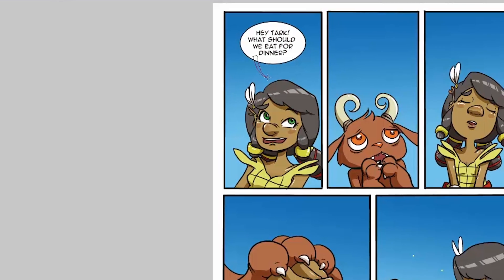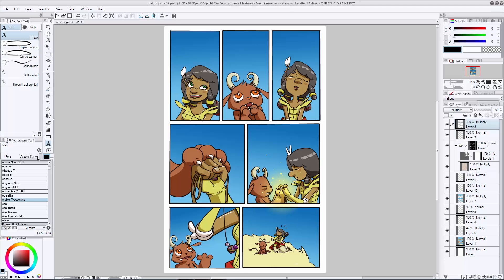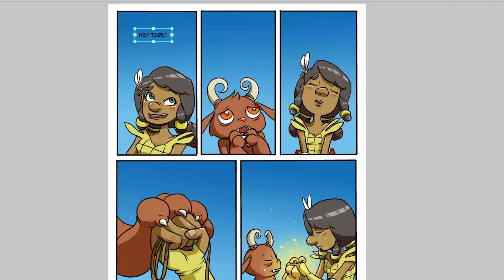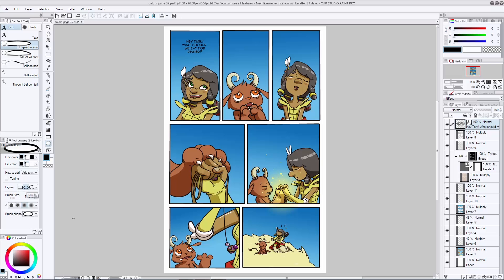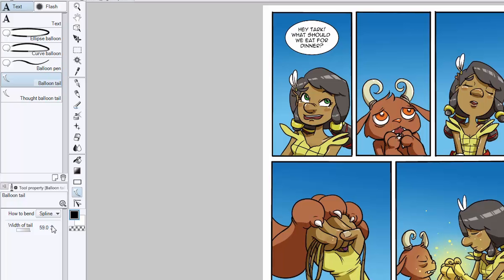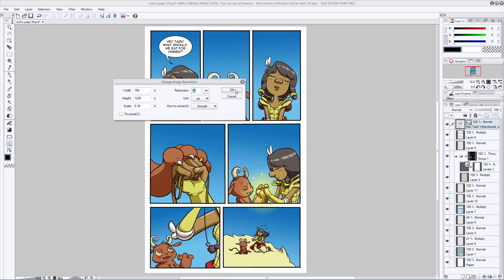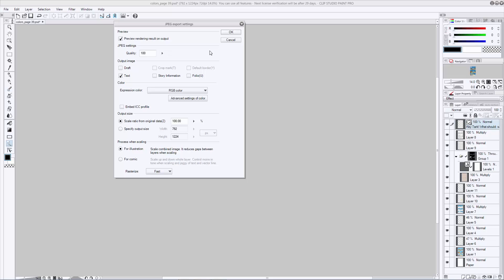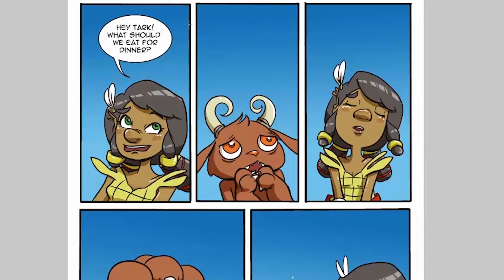Intuos Comic: CLIP STUDIO PAINTで吹き出しを作成（日本語字幕付き）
コミックアーティストのCat FarrisがIntuos Comicの付属ソフトCLIP STUDIO PAINTを使って吹き出しを作成する方法をご紹介します。